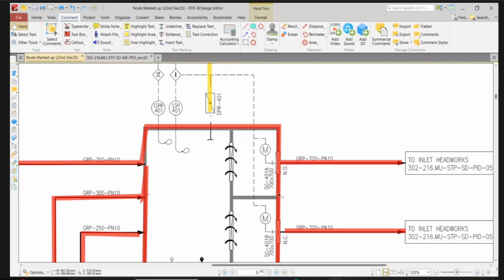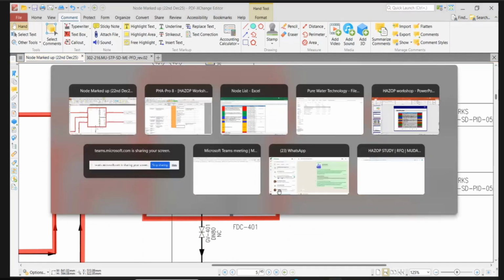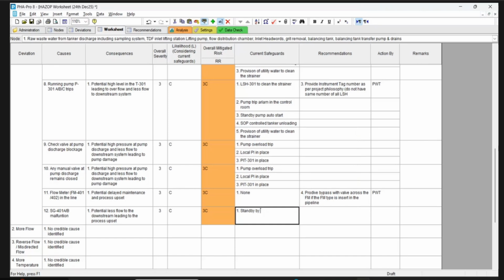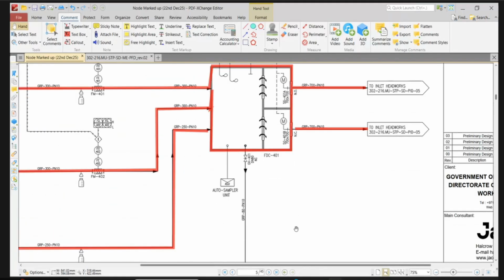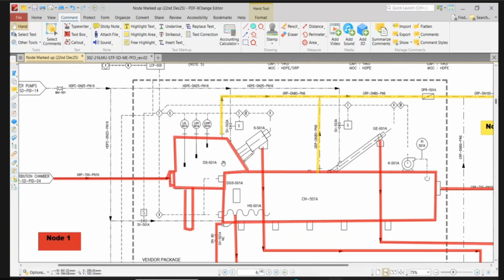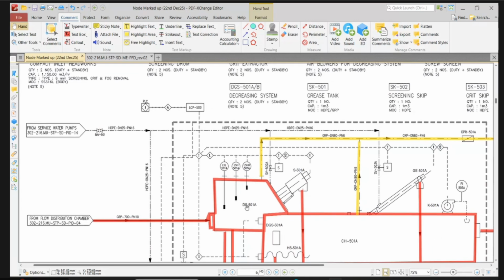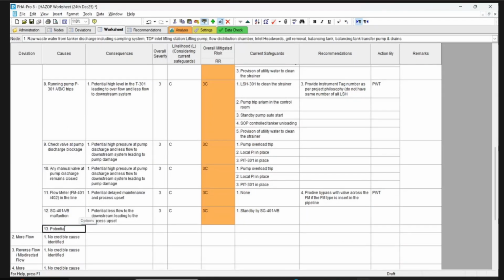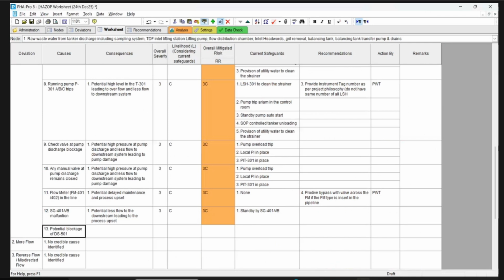Hazard and Operability (HAZOP) Workshop | Hazard and Operability (HAZOP) Analysis | Part 31 | IITC